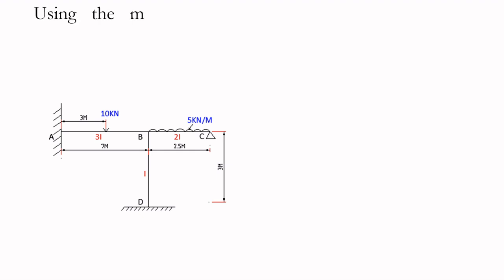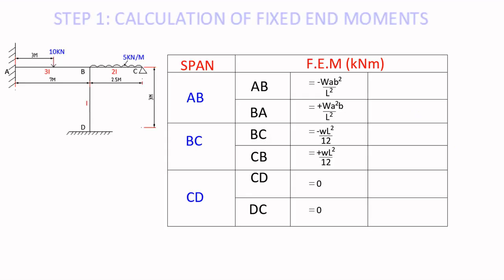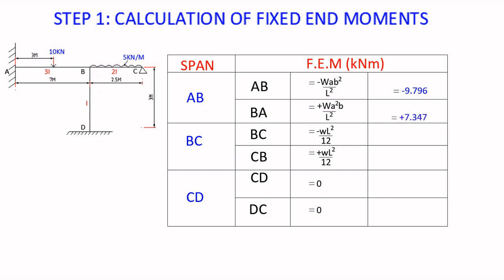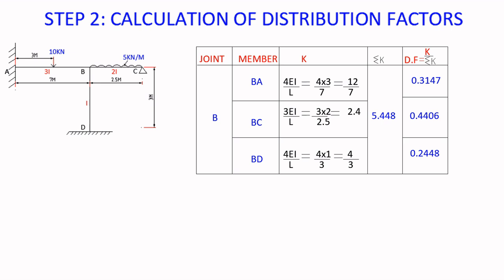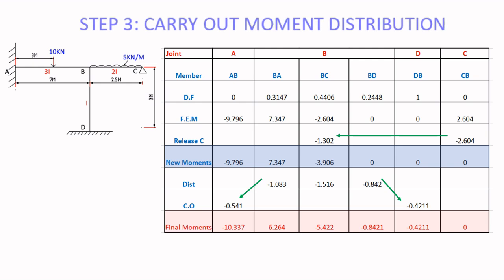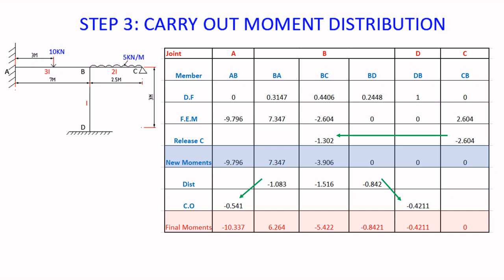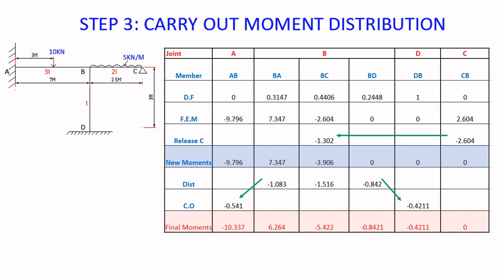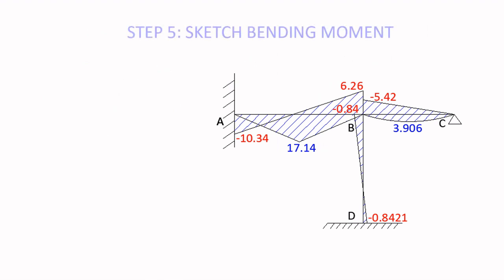Example 2 of 20 - Knec July 2016 Q3 - Analysis of a frame by Moment Distribution Method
In this video I have solved Knec July 2016 Question  3   Analysis of a frame by Moment Distribution  Method